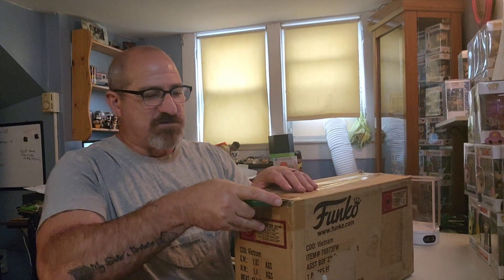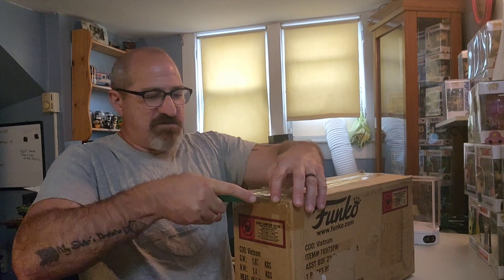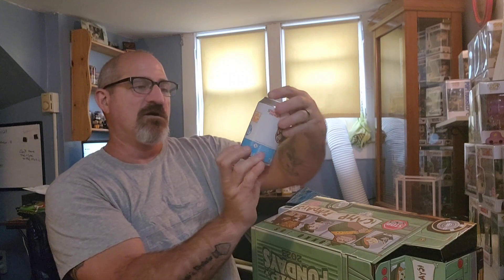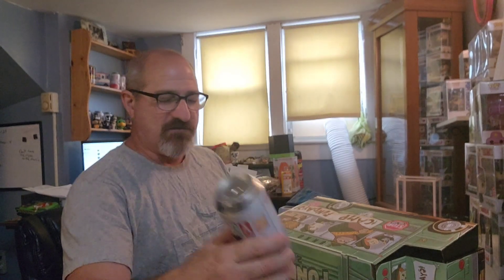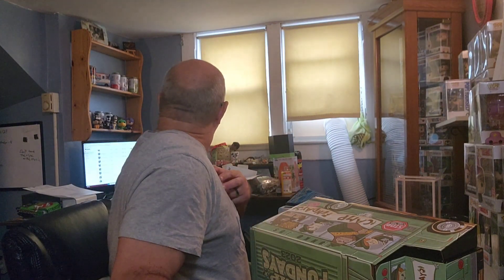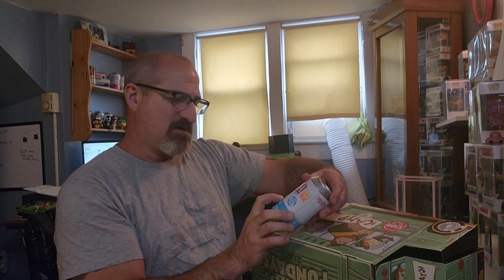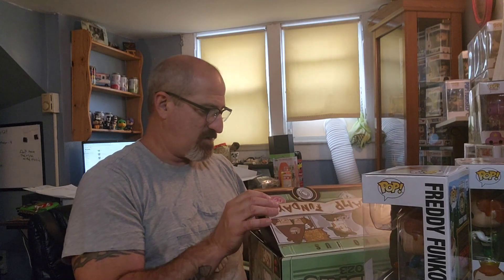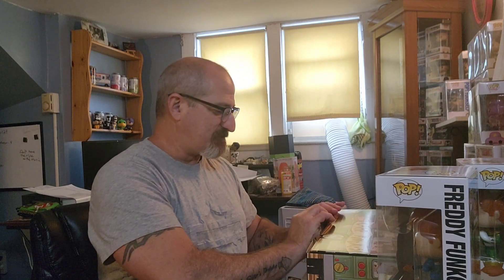Unboxing of the last SDCC Camp Fundays Box#unboxing